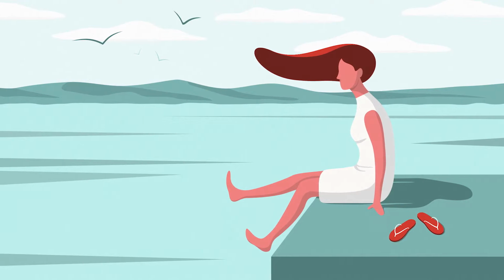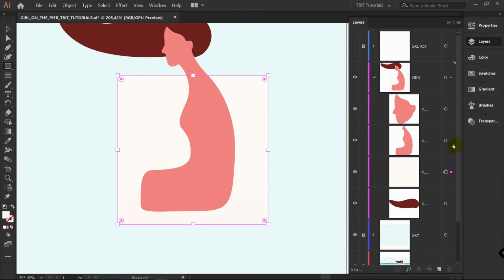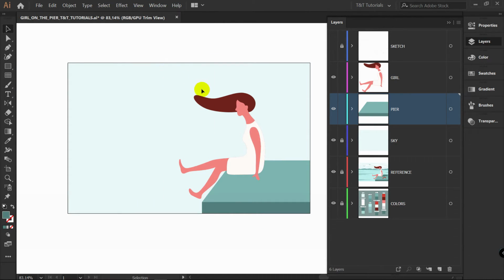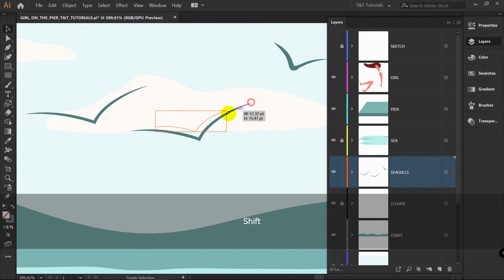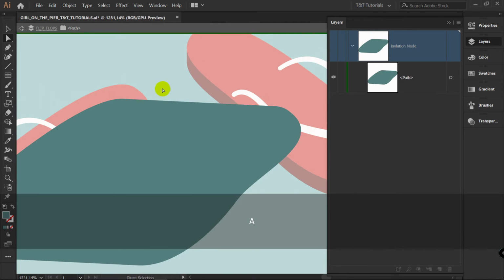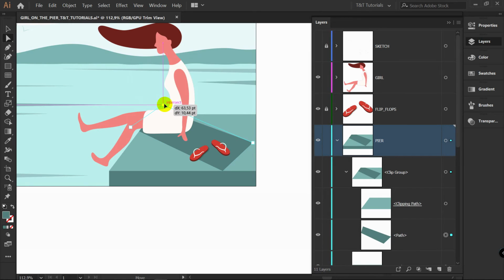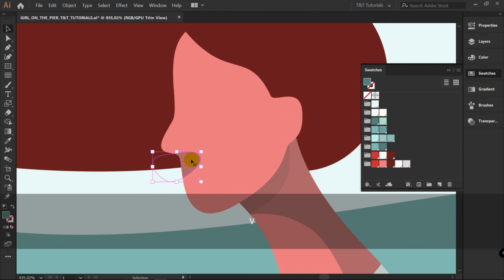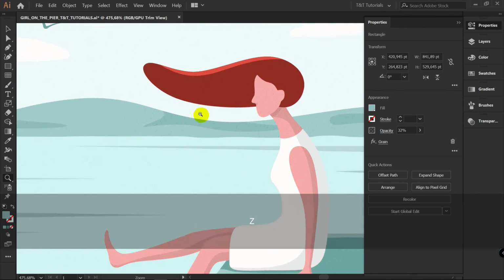GIRL CHARACTER Illustration | Adobe Illustrator Tutorial (Flat Design)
In today's step by step Adobe Illustrator tutorial you'll learn how to create flat design character illustration of girl on the pier. In this character design Illustrator tutorial you'll see how to redraw this minimal illustration from sketch with pen tool, how to add interesting live look to simple shapes with roughen effect  and then will learn how to add, adjust and change shadows using clipping mask, blend tool, blending modes and gradients. After this flat design Illustrator tutorial you'll have much better control on all your artworks and will be able to easily experiment with shadows in your illustrations. This Illustrator tutorial is for beginners and advanced.

I hope today’s Adobe Illustrator CC tutorial about character design will really help you out.
↓ VIDEO GUIDE ↓
0:00 Intro
2:24 redraw girl from sketch with pen tool
6:59 apply clipping mask to create dress and then continue to trace image with pen tool
14:43 create sea using roughen effect from Distort and Transform menu
16:48 create coast with pen tool
17:14 create clouds using roughen effect from Distort and Transform menu
18:36 create seagulls with pen tool
22:11 create flip flops using pen tool, width tool and blend tool
26:35 add shadows to flip flops using blend tool, multiply blending mode and Gaussian blur
34:46 add shadow to pier using clipping mask and multiply blending mode
39:46 add shadows to girl using clipping masks and multiply blending mode
46:23 create shadow using gradient and Gaussian blur
47:17 add shadows to coast using pen tool
48:23 add shadows to clouds using roughen effect from Distort and Transform menu
49:10 add noise to illustration using grain texture